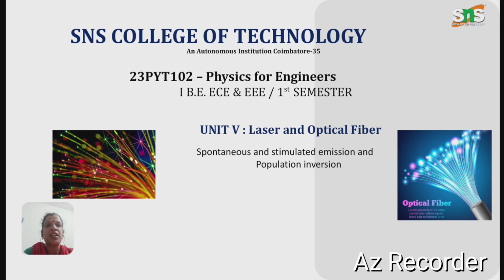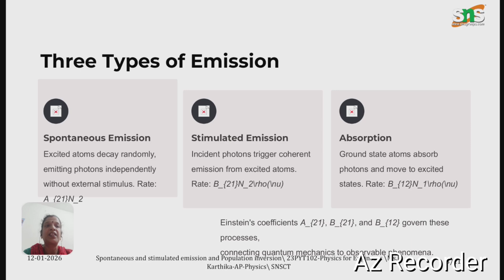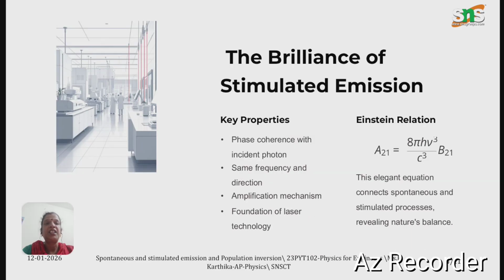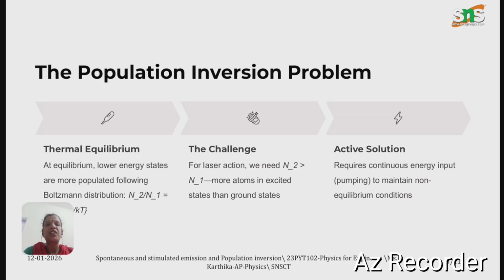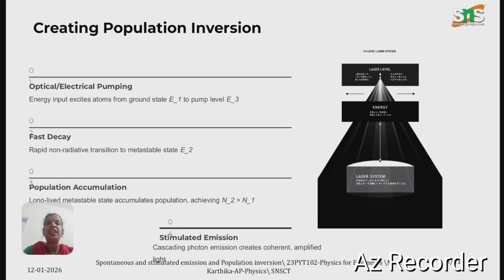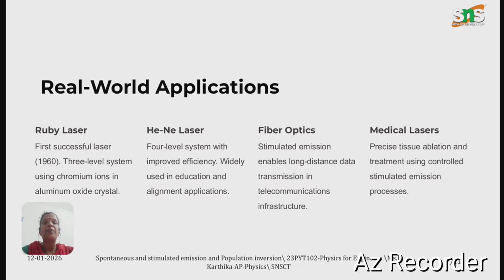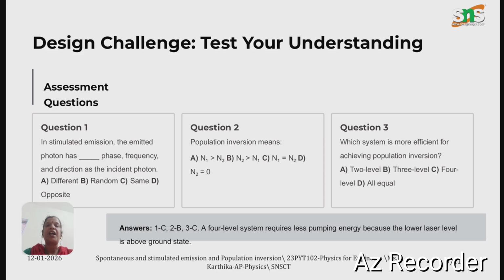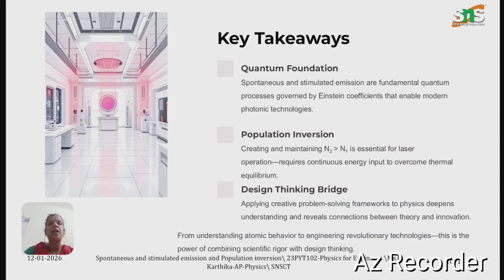EMISSION PROCESS | PHYSICS FOR ENGINEERS |SNS INSTITUTIONS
This video explains about emission process of laser.Laser emission relies on stimulated emission, where a photon strikes an excited atom, causing it to release a second, identical photon (same phase, frequency, direction), creating light amplification within a resonator cavity of mirrors, leading to a coherent, intense, monochromatic laser beam. This chain reaction requires population inversion (more excited atoms than ground-state) and a gain medium that stays excited long enough.